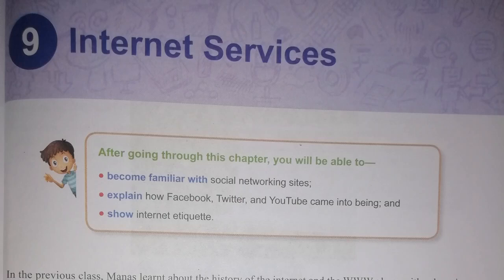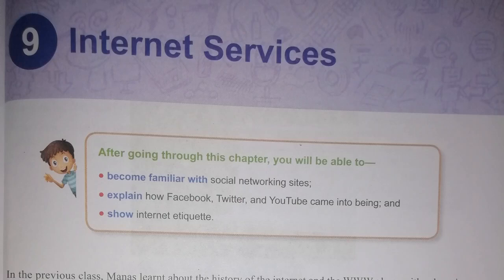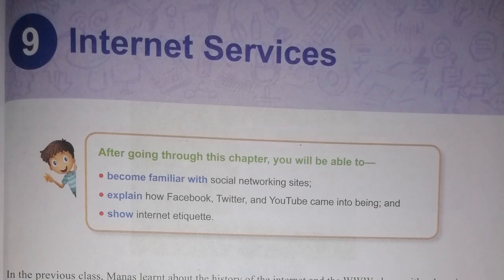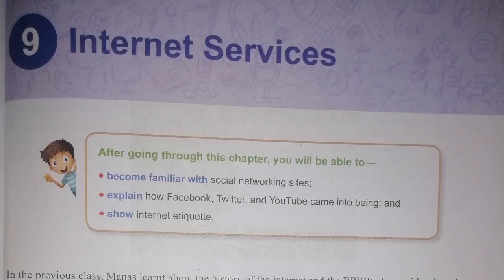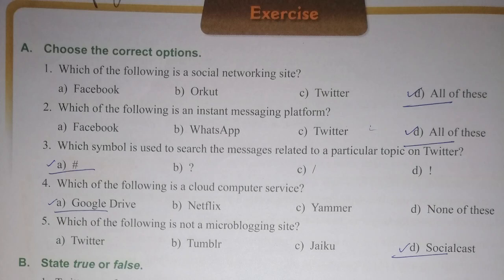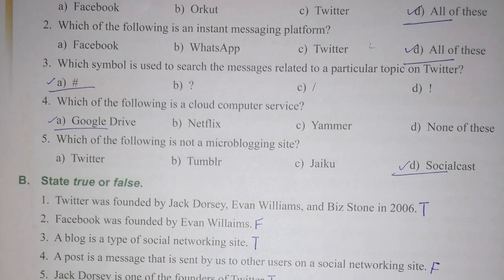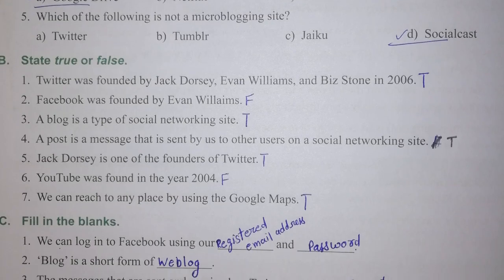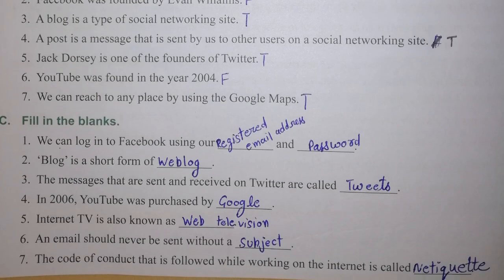Computer ch-9 "Internet Services"// "Internet Services" with exercise